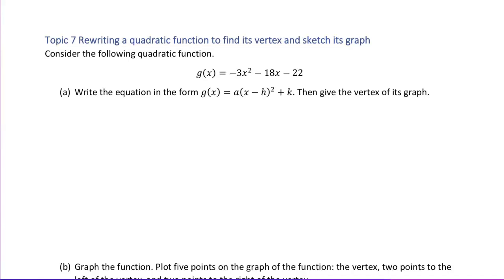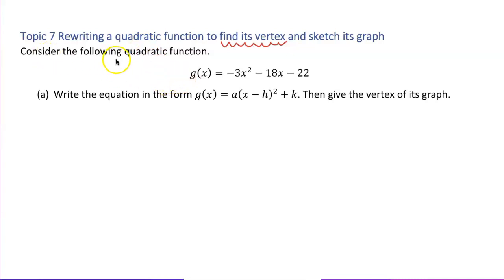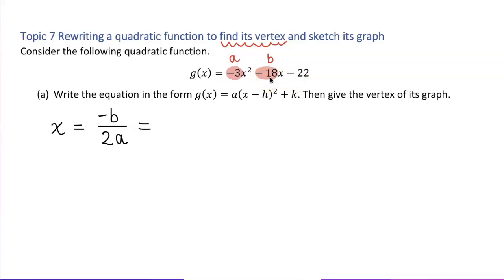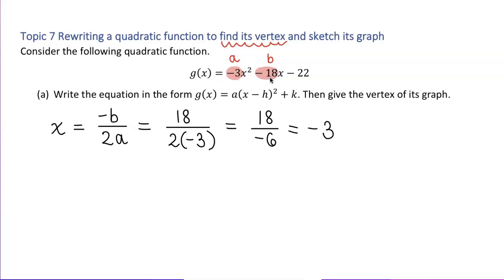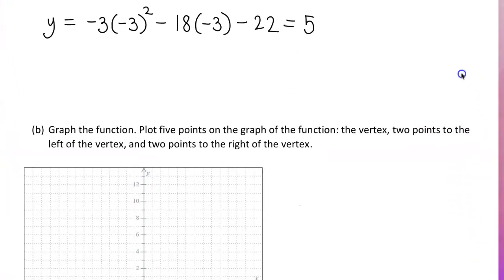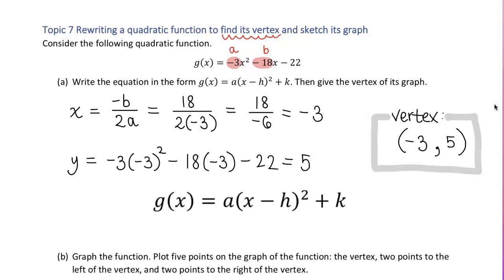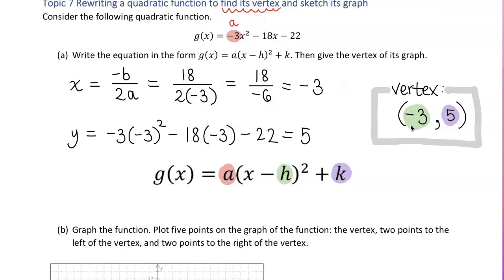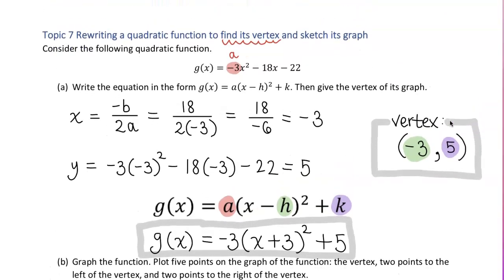MTH 161 MTH 167 Section 2.1 Rewriting a Quadratic Function to Find Its Vertex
ALEKS Topic: Rewriting a quadratic function to find its vertex and sketch its graph. Consider the following quadratic function. g(x)=-3x^2-18x-22. (a) Write the equation in the form g(x)=a(x-h)^2+k. Then give the vertex of its graph.